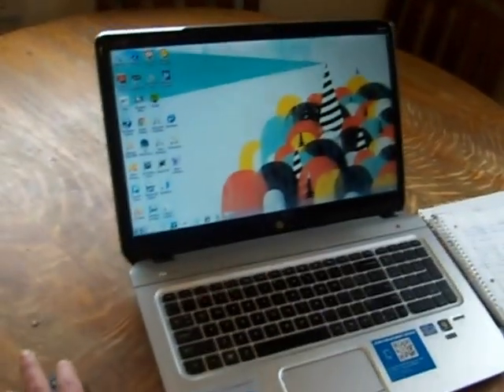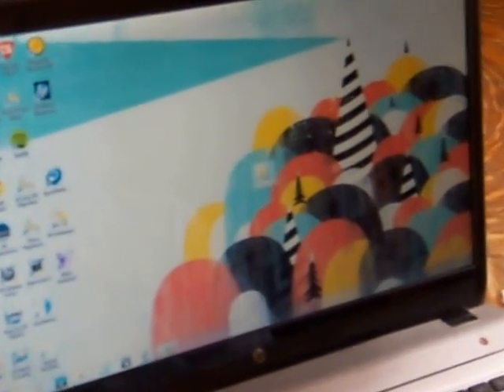Comm218 week2 001